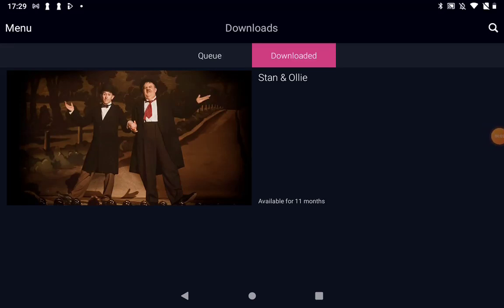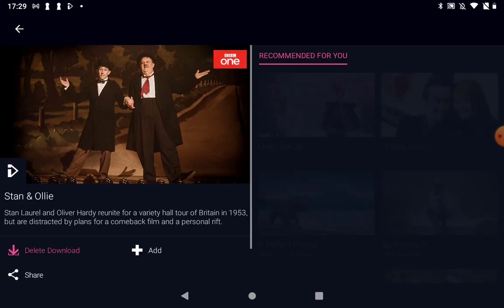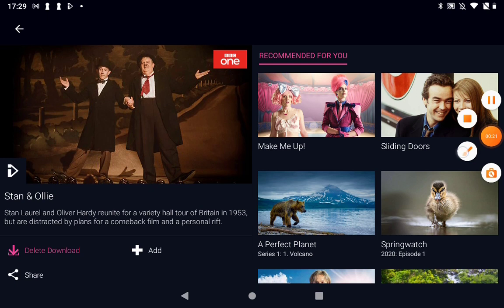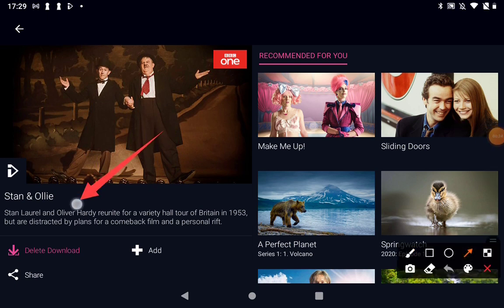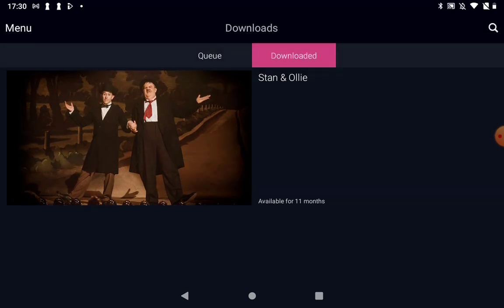How to use BBC iPlayer | Part 5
How to delete dowloaded videos on BBC iPlayer

This video has been created by Samantha ( Digital Worker) from Cross Gates & District Good Neighbours’ Scheme CIO for those over 60 in the East Leeds area. The videos are designed to help our members increase their IT Skills and confidence in using their tablets, phones and laptops.  We know many members are being left behind as everything is moving online and we are working to tackle that digital divide.
If you would like to find out more and receive a weekly email with all the link on for this free course, or you are an organisation who wants to use the videos with your members please drop us an email to